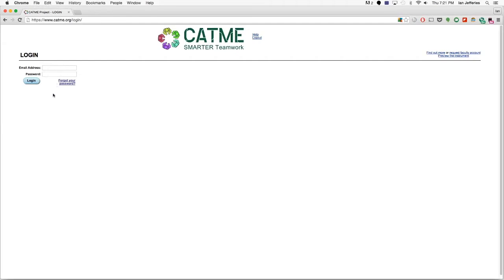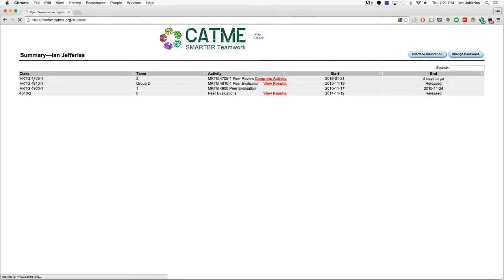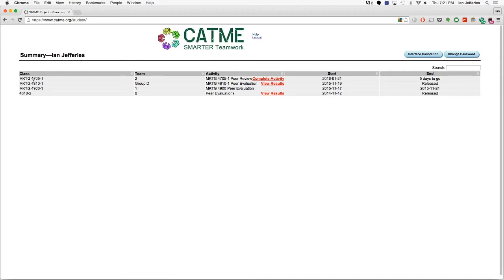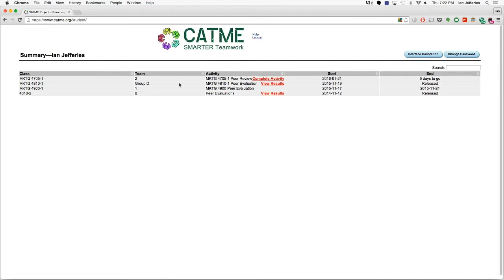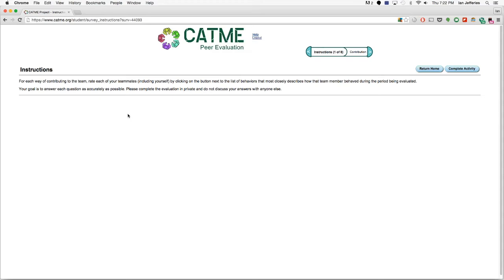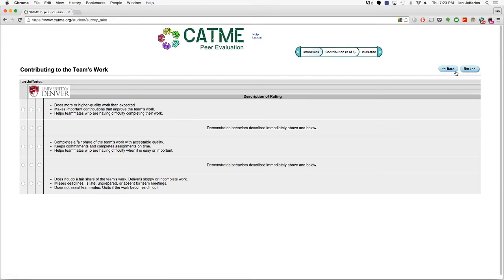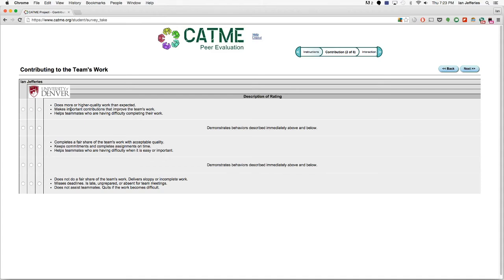CATME Peer Evals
A video for CATME participants to look at the interface and gain experience with the questions before actually using the service. A video made for the DU Marketing Department.